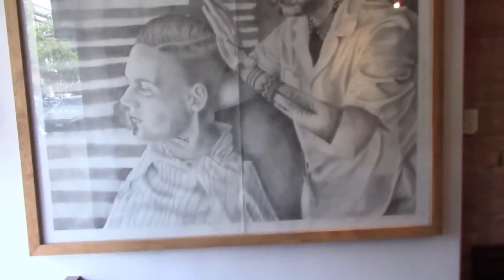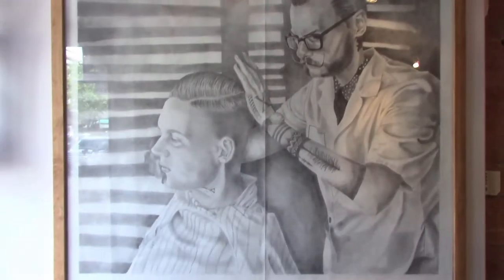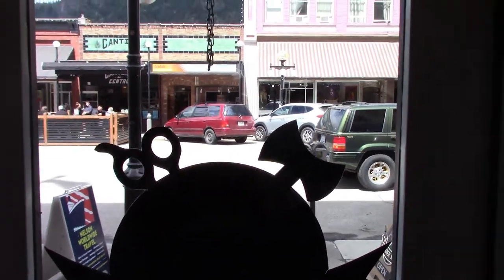Hanging The Barber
Hanging The Barber at The Axe Barber Shop, and a new painting idea.

Check out:
Calahanauribe.com
for art and news.

for progress shots

for news updates